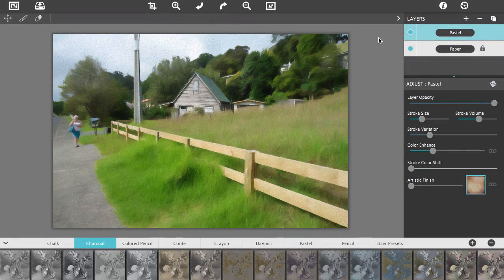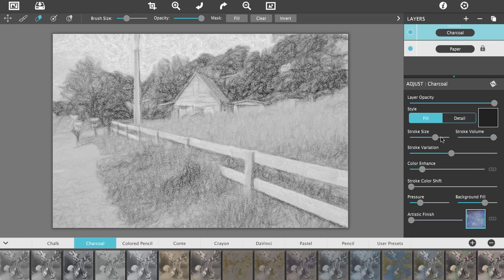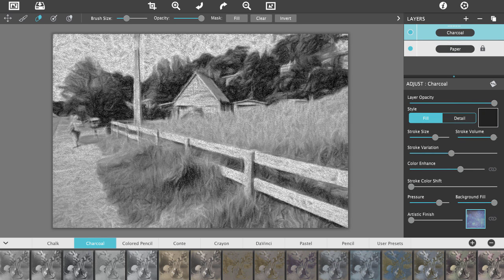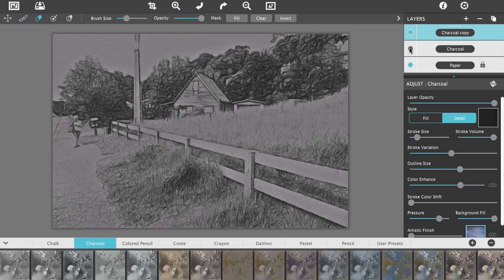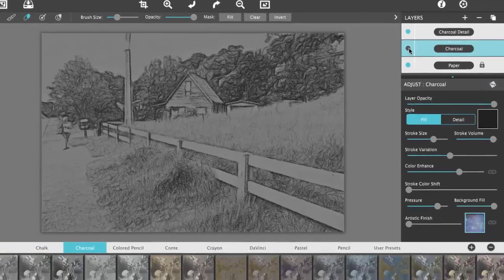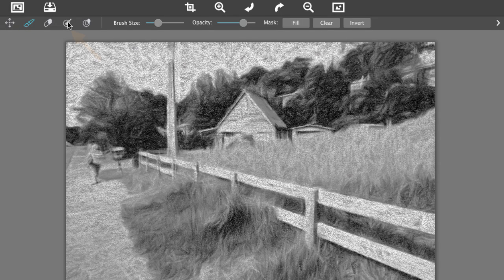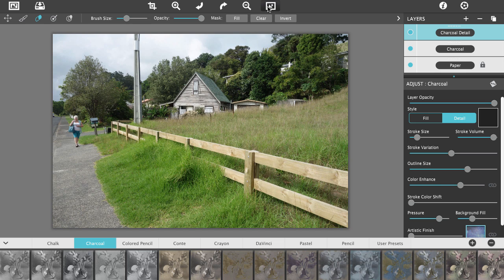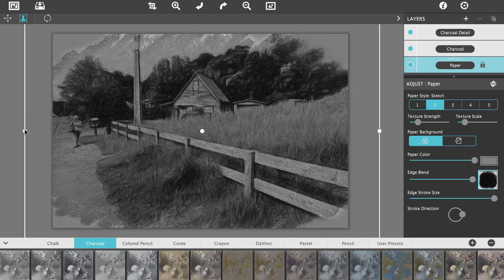Pastello - Charcoal Fill and Detail Layers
Create a velvety black charcoal effect with shades of grey. Use it for warming up the under painting of a composition, or to complete a finished charcoal piece.

Pastello makes it simple and convenient to take an image and change it into Pastel, Chalk, Charcoal, Crayon, Colored Pencil and Graphite drawings. Use alone or combine these medias using powerful layers to produce interesting expressive sketch effects filled with colorful personality and passion. And the best part is Pastello does all the work.

With Pastello, photographers and artists can now go beyond the camera to turn image files into creative works that resemble traditional handmade media using a professional workflow that is easy and comfortable to operate.